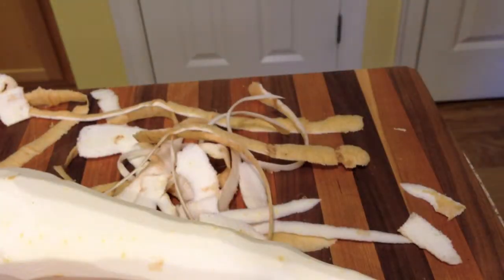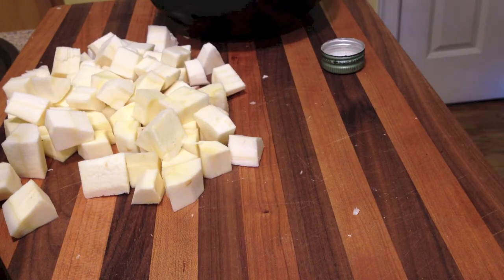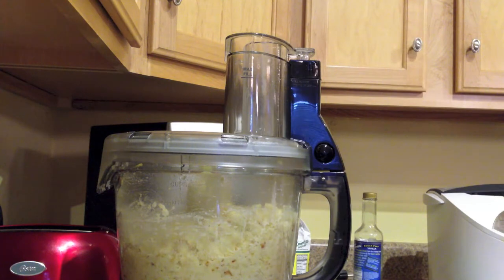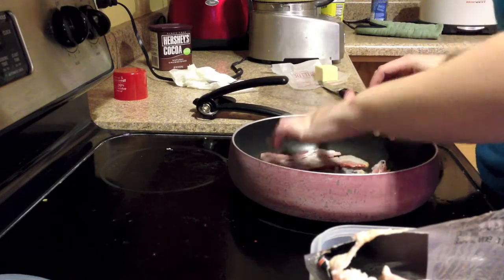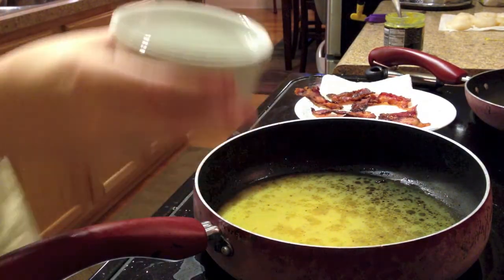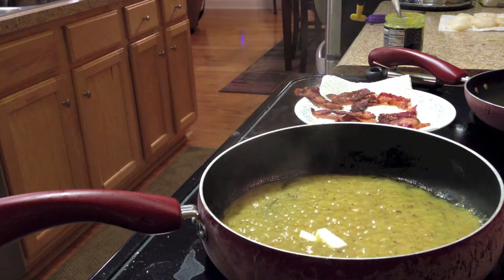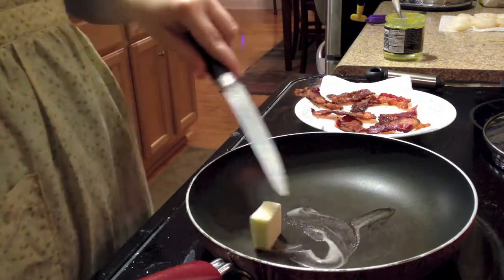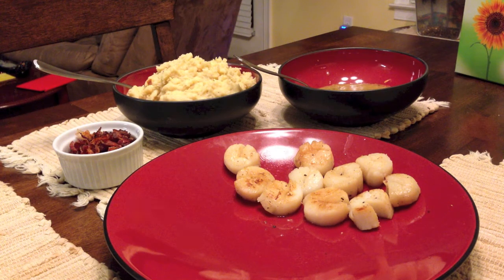How to Make Scallops and Puréed Parsnips with Bacon Vinaigrette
This is a favorite dish of mine for special occasions, though really the puréed parsnips and bacon vinaigrette are a delicious treat any time--I recently used the left over parsnip puré on top of a vegetable stew. This dish is based off this recipe from the "Some Like It Paleo" blog.

To save time, you can roast your parsnips the night before, or make the entire parsnip dish the night before and put it in the fridge. It reheats well in the microwave.